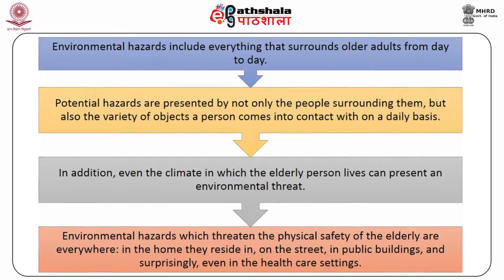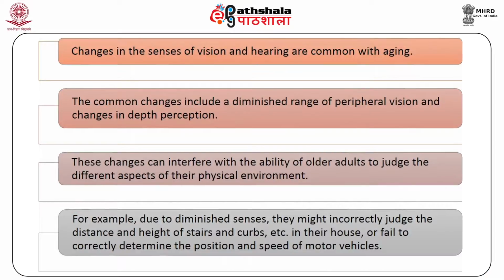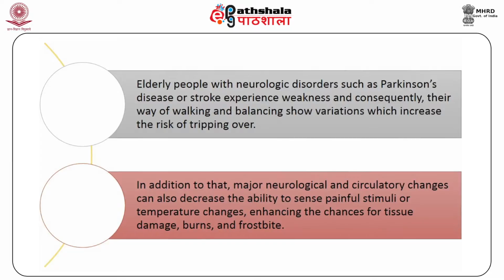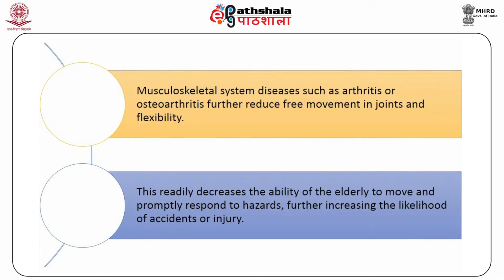Safety Factors Related to Aging (PSY)